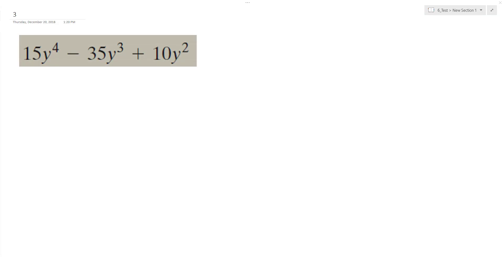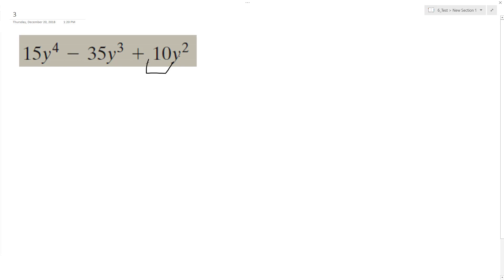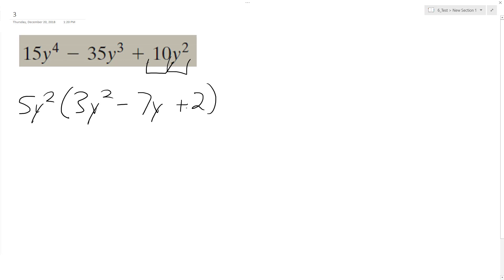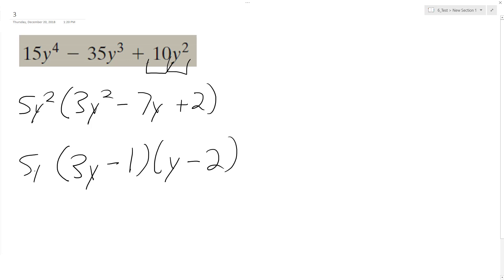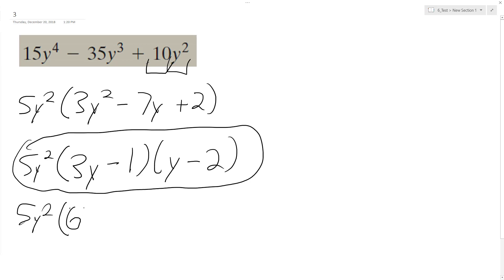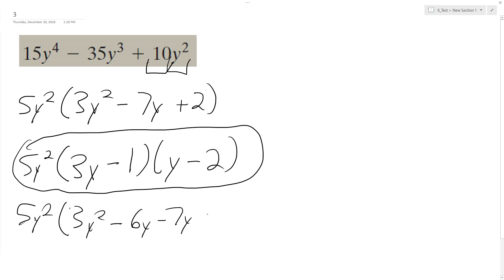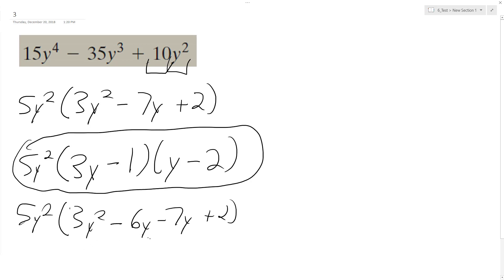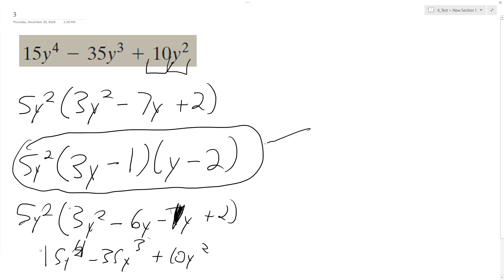Factor 15y^4 - 35y^3 + 10y^2